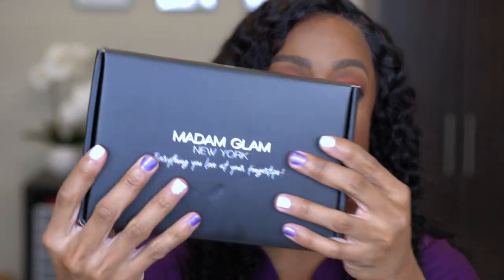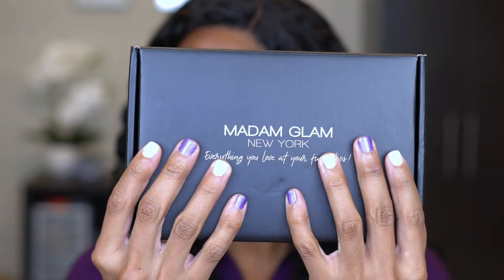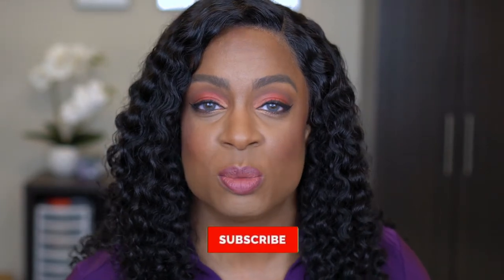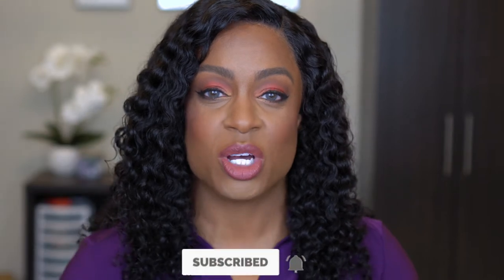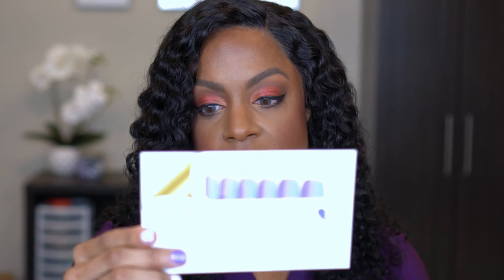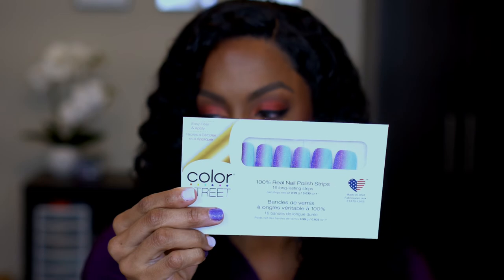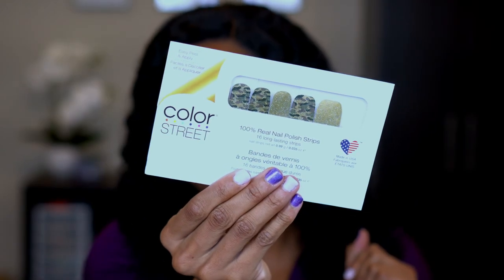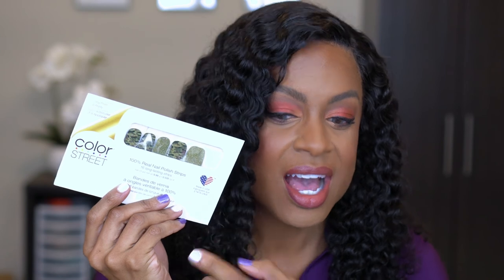Easy Gel Nails Tutorial ft. Madam Glam Gel Nail Kit! TIPS AND TRICKS!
I am so excited to share with you this easy gel nails tutorial ft. Madam Glam Gel Nail Kit! I have found one of the best solutions for the perfect manicure at home! Check out my review of the kit, as well some of my other favorite nail products!

Timestamps:
0:00 Intro
3:20 Madam Glam Gel Nail Application
12:56 Press On Nail Favorites
14:15 ColorStreet Nail Strips